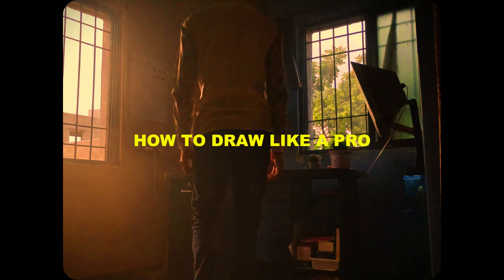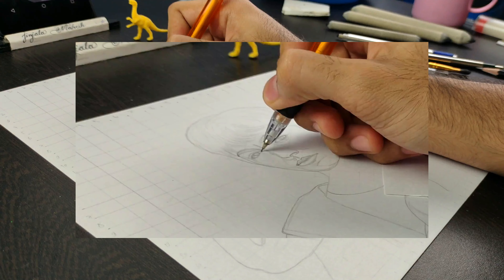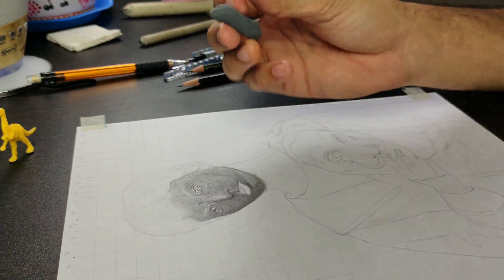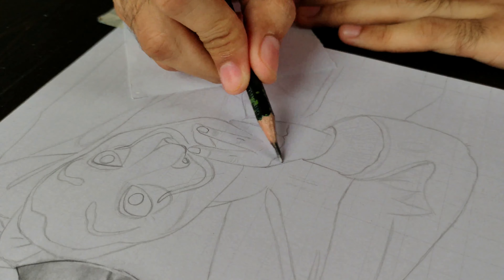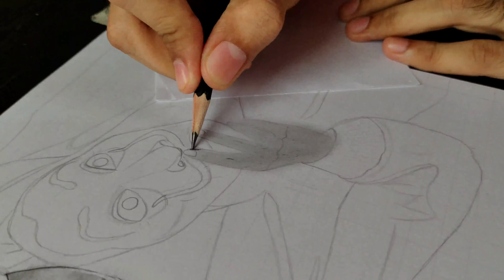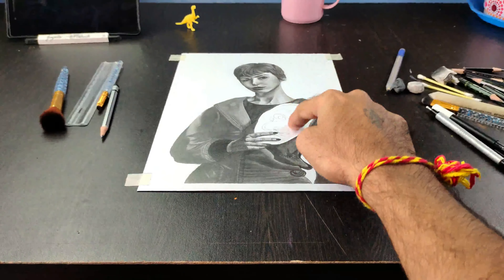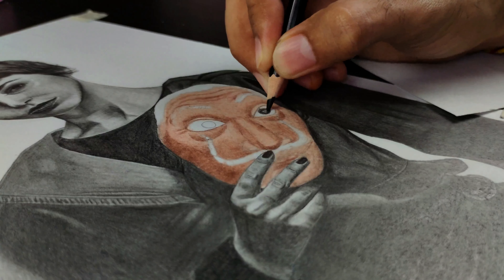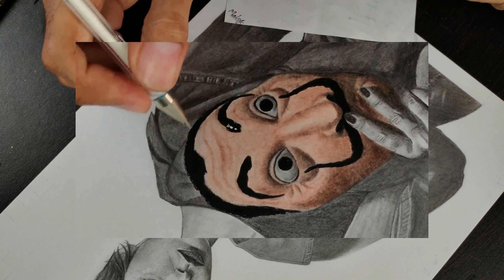How To Draw Like A PRO || Tokyo Drawing | Úrsula Corberó | Money Heist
Watch👁️ in High Clarity for a Better Experience😌🤩.

This time this video is to learn the Beginner Artists. In this video I teach you HOW TO DRAW LIKE A PRO🤩. In this video, I have done the drawing of Tokyo of the famous charector in the web series Money Heist. The 2 item has been covered in this video.
1- How to draw Sketch with Graphite pencil
2- How to Draw Sketch with Color pencil

Material I have used :-
- Faber Castell 1000 Graphite pencil ✏️
- 0.5 mm Mechanical pencil
- Staedtler Color pencils (48 shade)
- Apsara Glass marking pencil (Black)
- Mono Zero Eraser
- Kneadable Eraser
- Cotton stick
- Paper Stumps
- Tissue paper
- White Gel Pen
- Knife

🎧Music in this video (go show them some love):

[FREE] GORILLAZ x FREDDIE GIBBS TYPE BEAT 2021 - _SOL_
NCS music